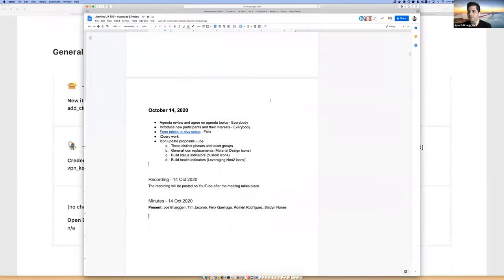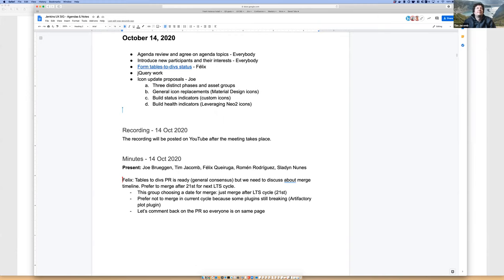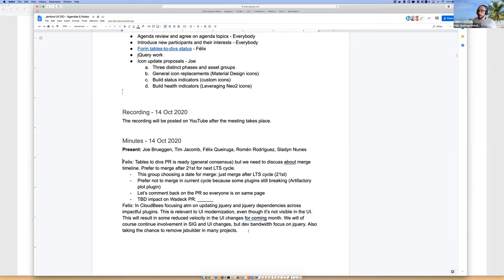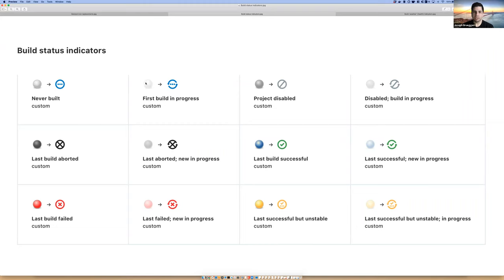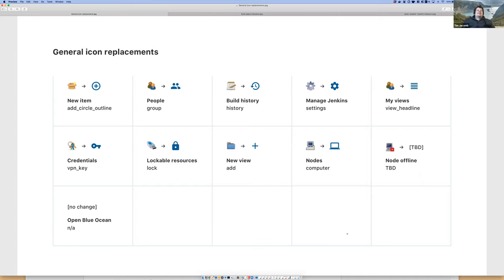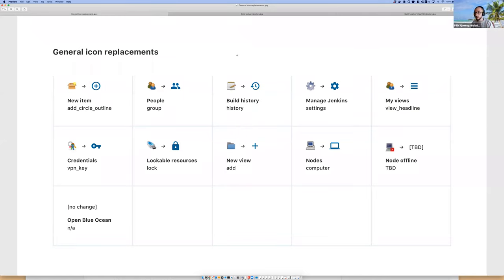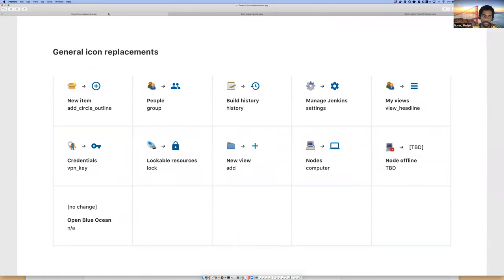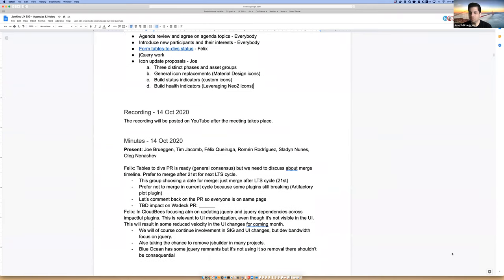Jenkins UX SIG Meeting - 14 October 2020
This edition of the UX SIG meeting featured more discussion about when to merge the Tables to Divs transition for forms. The consensus was that this should land just after the LTS baseline had been selected. Felix provided an update on the focus on updating JQuery since the current library is very out of date and could pose vulnerabilities, though none have been proven.